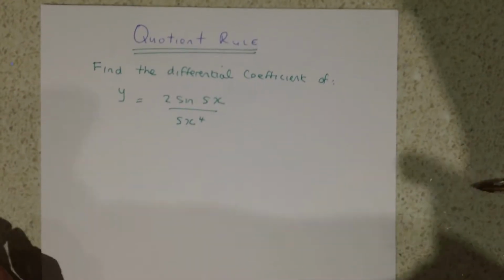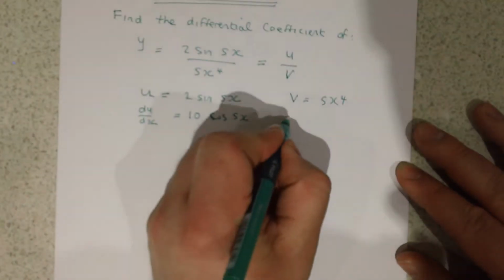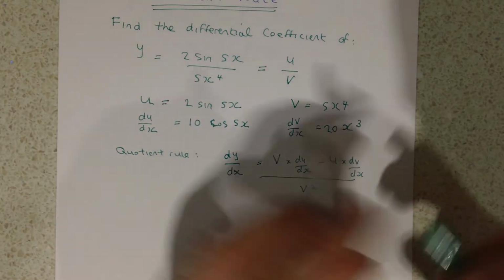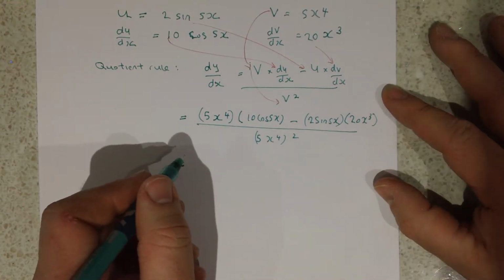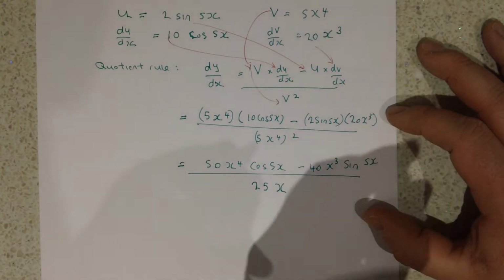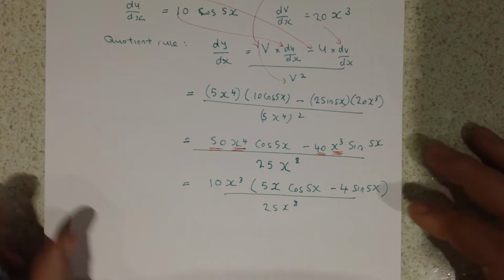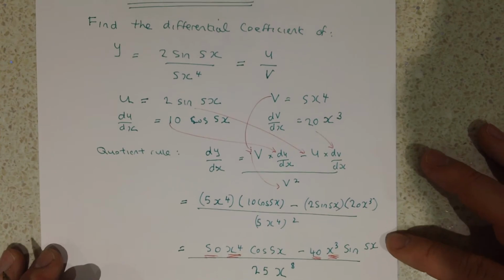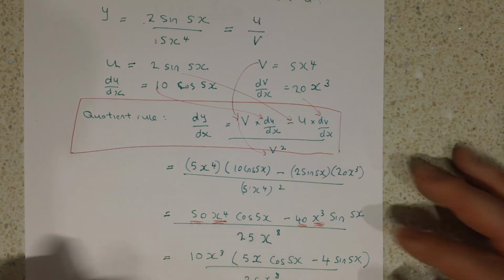Quotient Rule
Use of the Quotient Rule